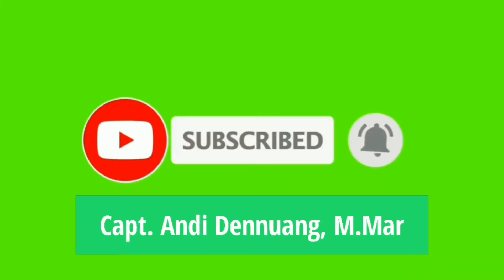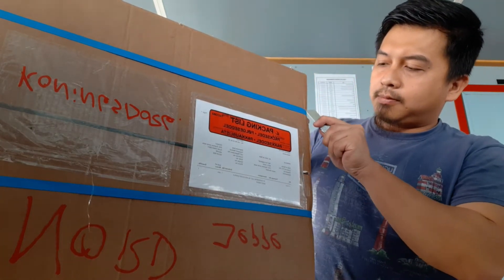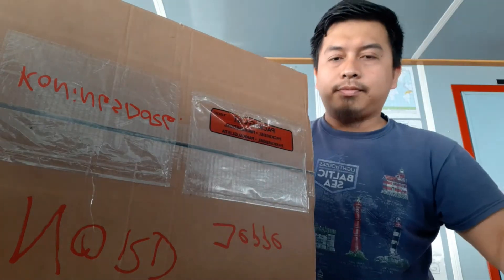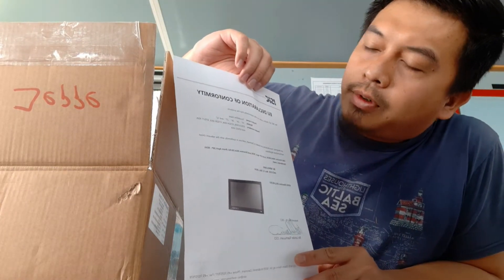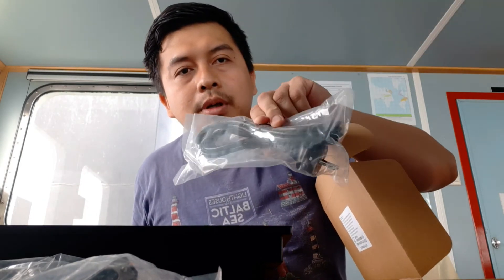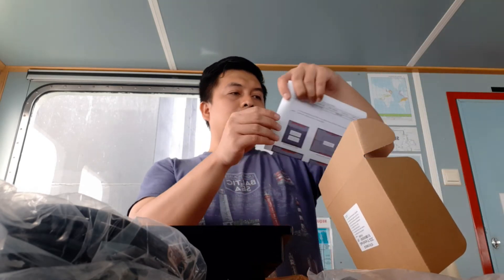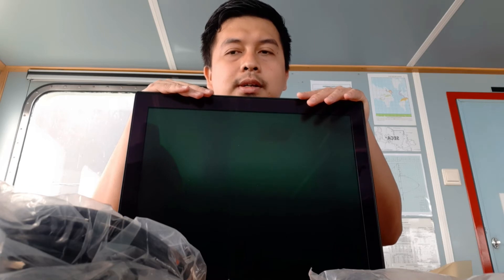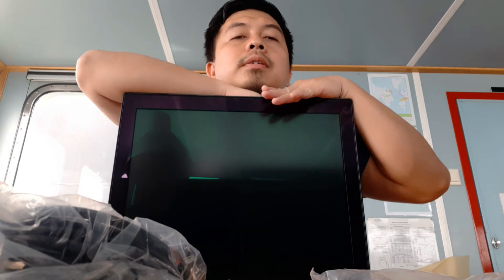UNBOXING ECDIS MONITOR, 19'' Duramon Led Glass Wartsila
Created by: Capt. Andi Dennuang, M.Mar